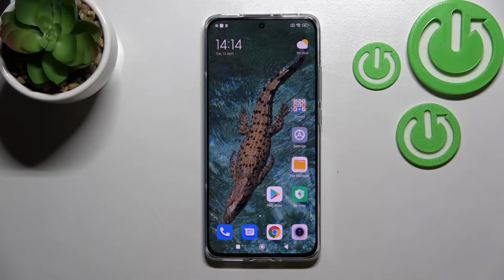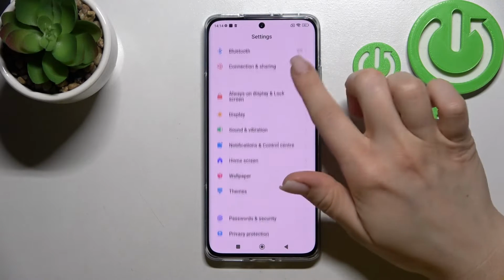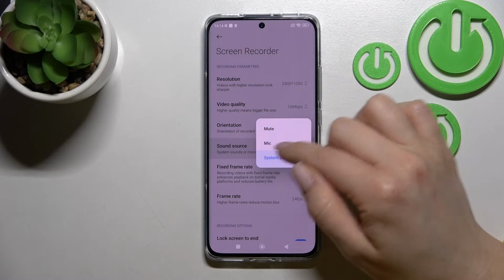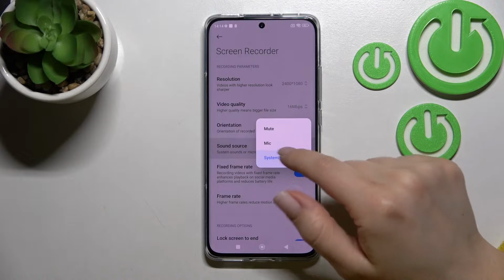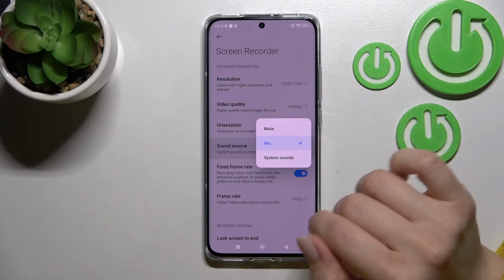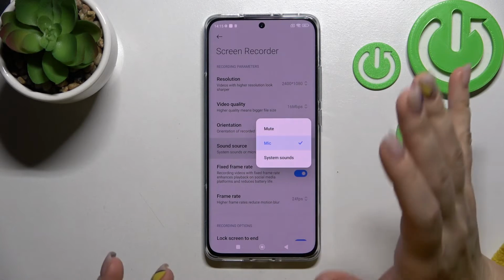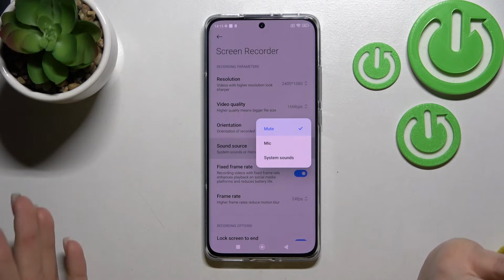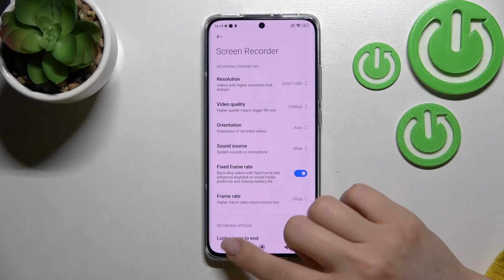How to Change Screen Recorder Sound Settings on XIAOMI 12X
Learn more information about XIAOMI 12X:
The Screen Recorder feature on the XIAOMI 12X smartphone provides you with an opportunity to film everything that is going on on the screen of your device. In this video tutorial, we will show how you can change the sound source for the screen recordings on XIAOMI 12X. The sources that you can choose are as follows: Mute, Mic, and System sounds. Please enjoy!

How to change the sound source for screen recording on XIAOMI 12X? How to record a screen with a voice on XIAOMI 12X? How to record a screen on XIAOMI 12X without sound?